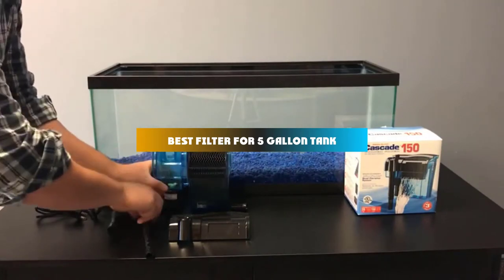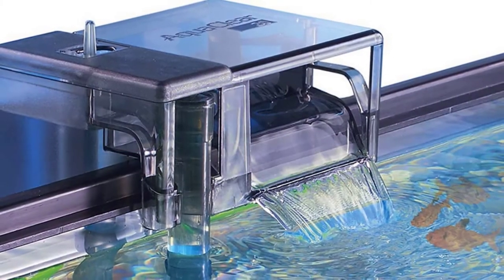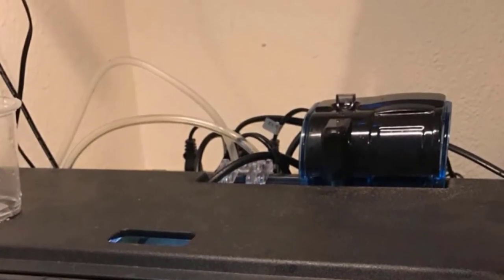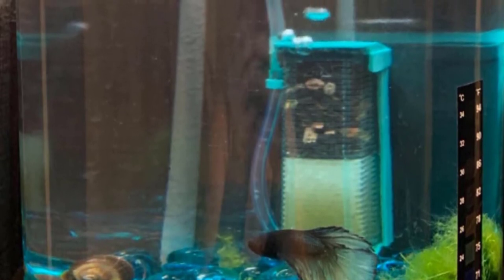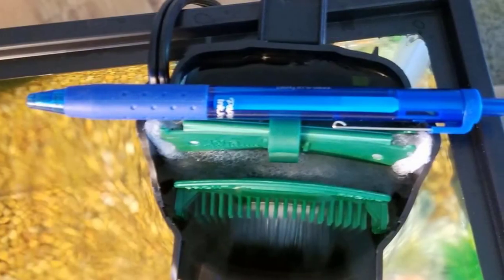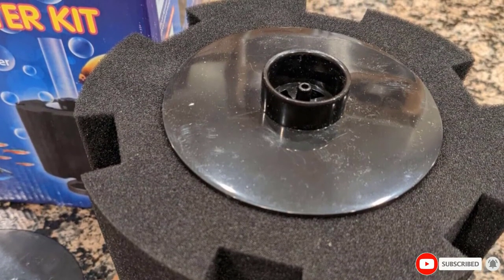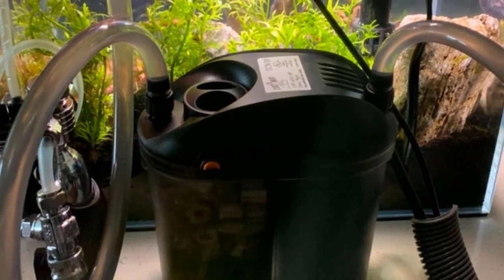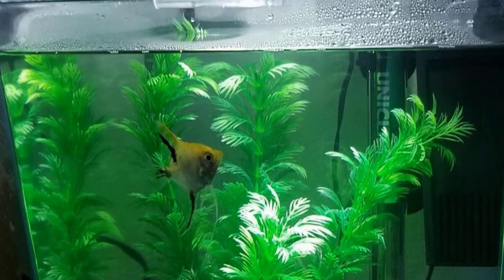Top 10 Best Filter For 5 Gallon Tank On Amazon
Links to the Best Filter For 5 Gallon Tank we listed in today's Filter For 5 Gallon Tank Review video & Buying Guide:

Top 10 Filter For 5 Gallon Tanks List:

1 . AquaClear 20 Fish Tank Filter
2 . Aqueon Quietflow E Internal Power Filter
3 . Penn-Plax Cascade Hang-on Aquarium Filter
4 . Penn-Plax Small World Aquarium Air Pump and Filter Kit
5 . AZOO Mignon Filter 60
6 . Tetra Whisper Internal Filter
7 . Hikari Bacto-Surge High-Density Foam Filter
8 . Marina Power Filter
9 . Zoo Med Nano 10 External Canister Filter
10 . Marina I25 Internal Filter

In this video, we have gathered the Best Filter For 5 Gallon Tank on the market today, so your fishing adventure will be much more thrilling. After extensive research, considering all types of consumers, we made this list based on our opinions and ranked them based on quality, durability, brand reputation, and other important things. So, without worrying a bit, get the best Filter For 5 Gallon Tank GPS right now.

1. Best Fish Finder GPS Combos

2. Best Spearguns

10. Best Fishing Shoes